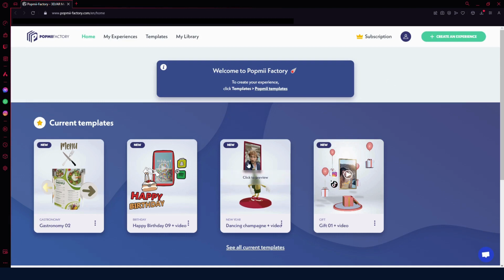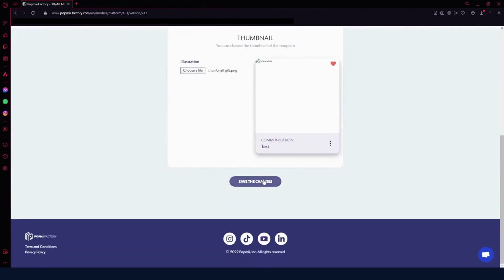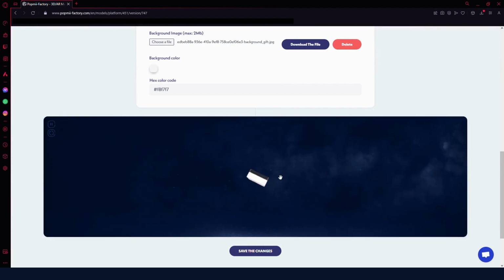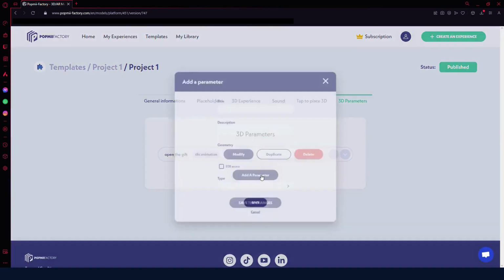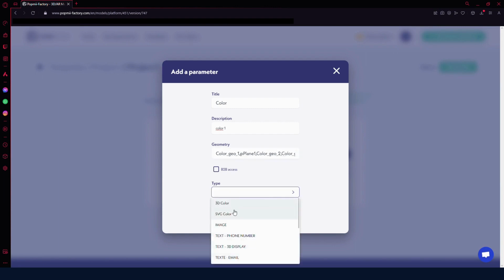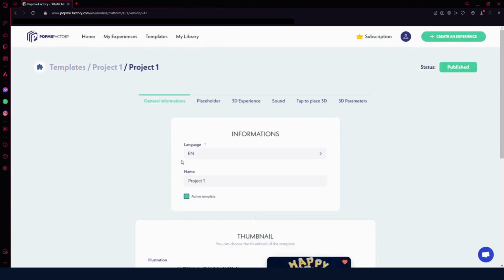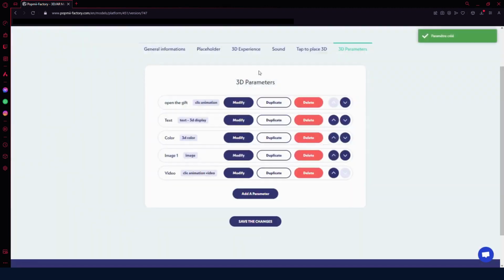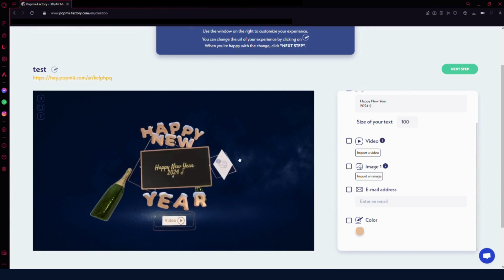Popmii Factory Review, Demo + Tutorial I Create custom 3D & AR experiences in minutes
In this Popmii Factory review, we will talk about what is Popmii Factory software, how it works, Popmii Factory lifetime deal, how to use Popmii Factory, Popmii Factory tutorial, Popmii Factory demo, Popmii Factory pricing & plans and some of the features that are available.